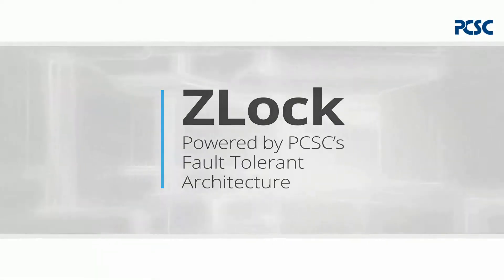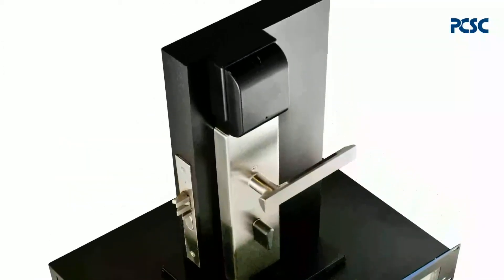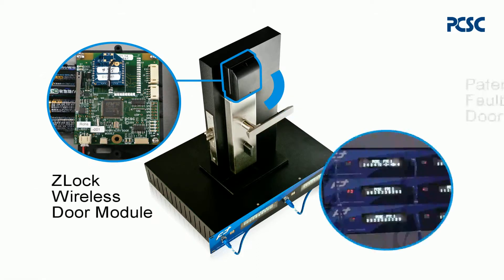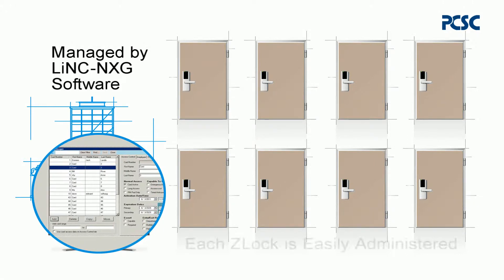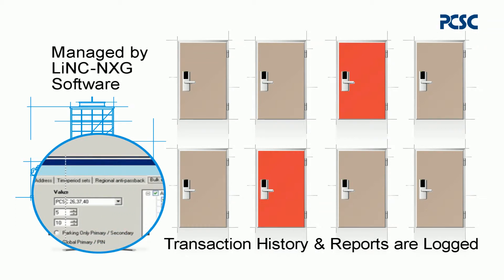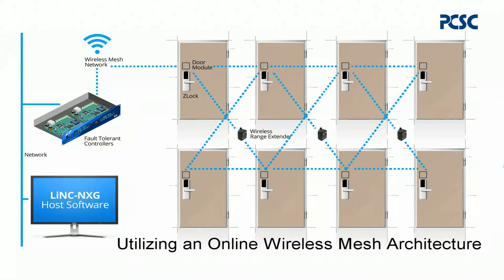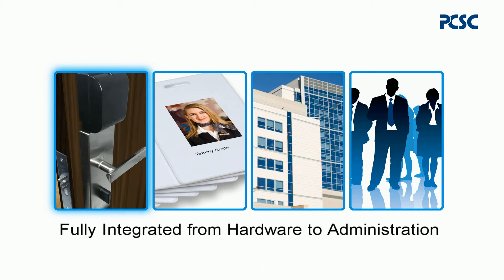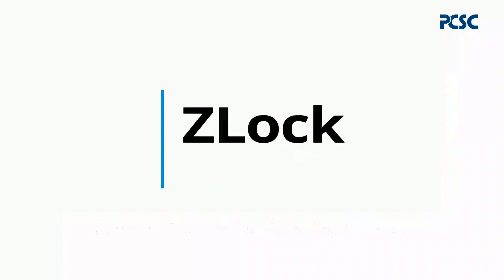ZLock - Wireless Realtime Locking System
A wireless realtime locking system for commercial applications, such as offices, hotels, hospitals, schools, dorms and more.